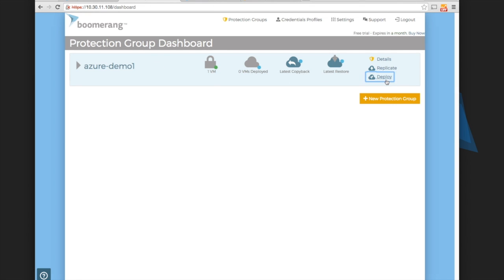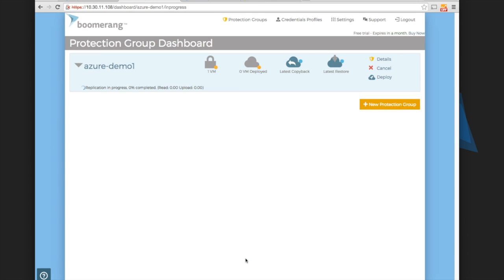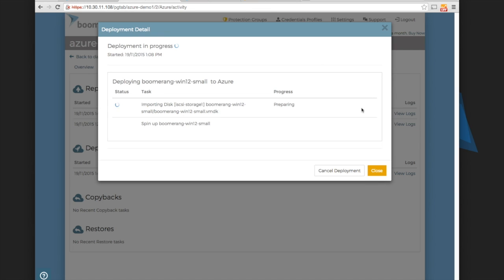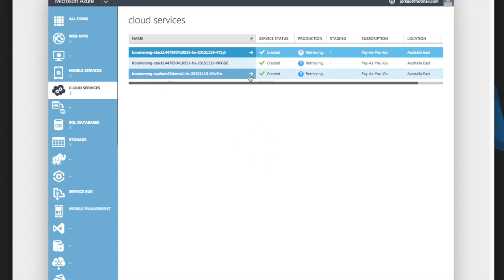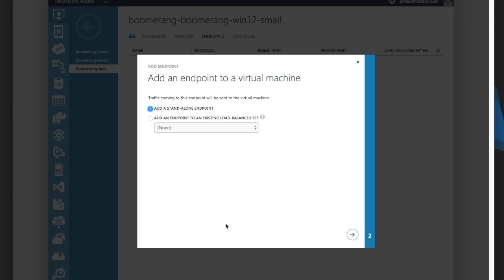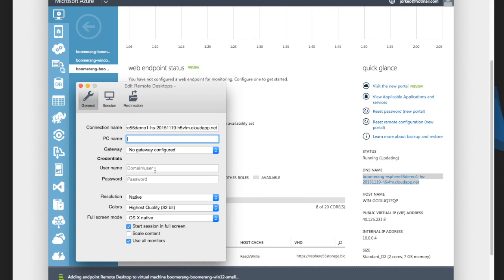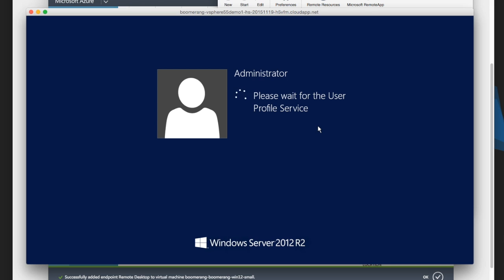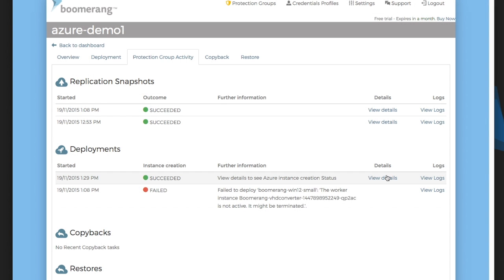Boomerang Azure Part 2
Deploying protection group in Azure